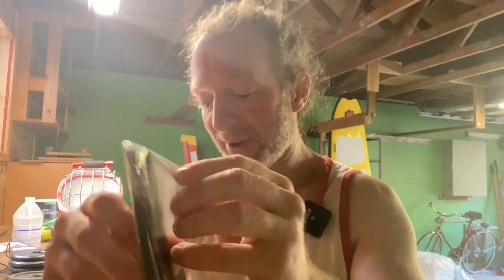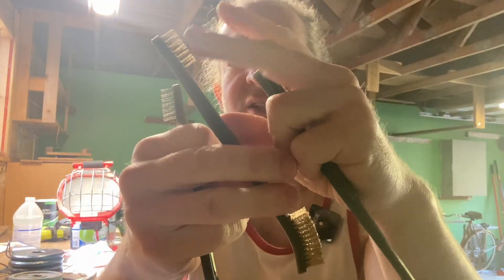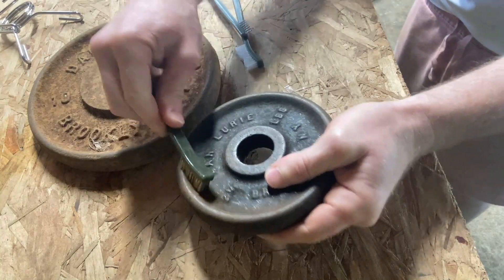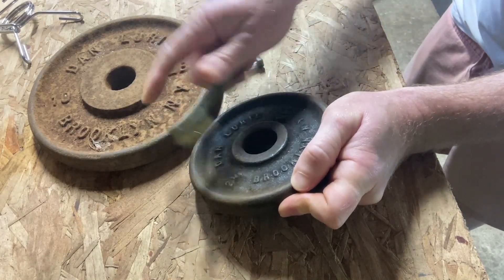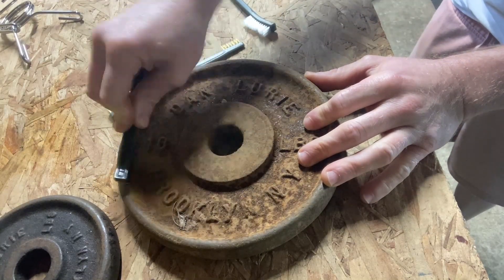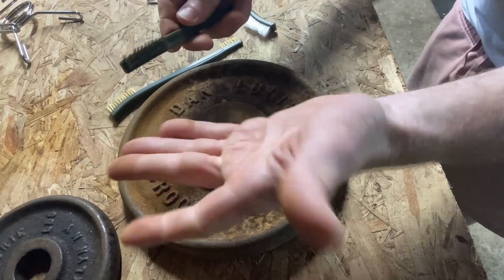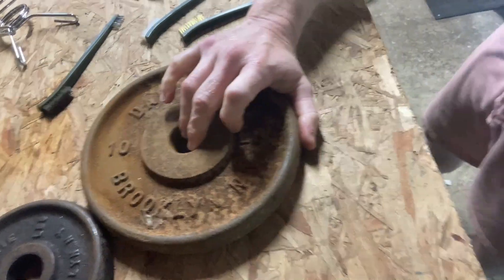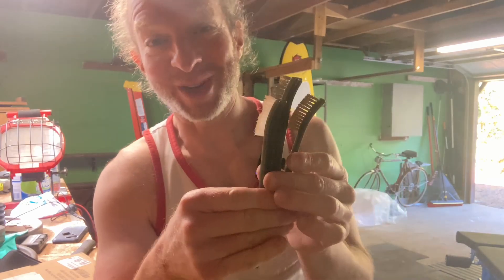OriGlam 3pcs Mini Wire Brush Set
This is the OriGlam 3pcs Mini Wire Brush Set.